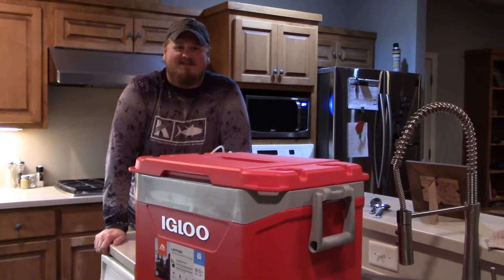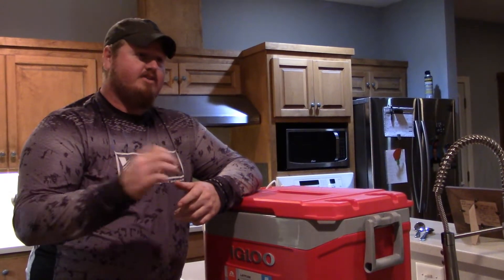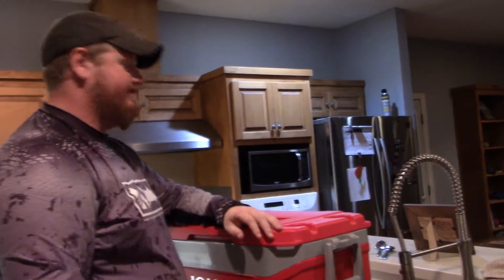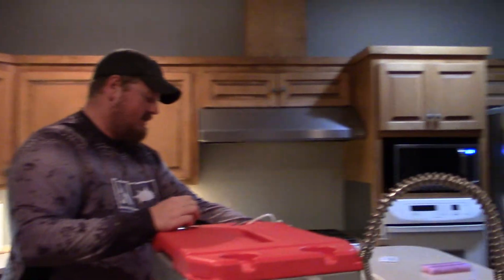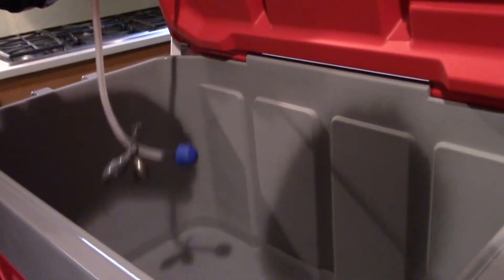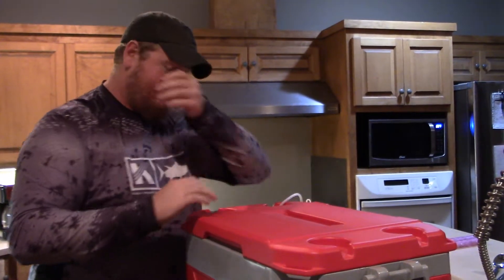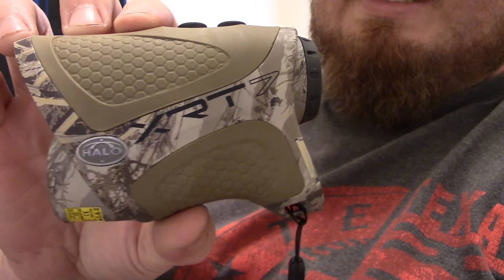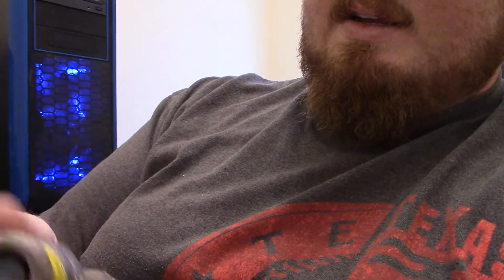Where have I been?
Thank you to everyone who helped me with this journey.